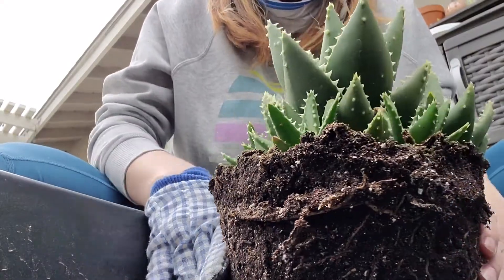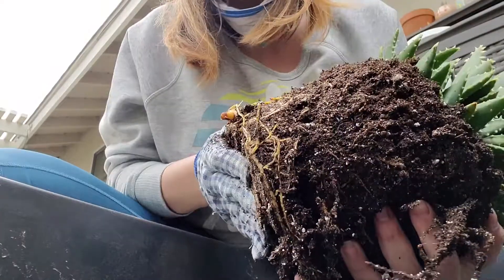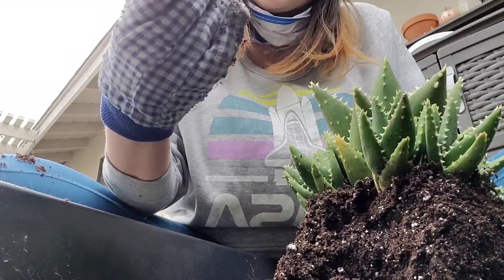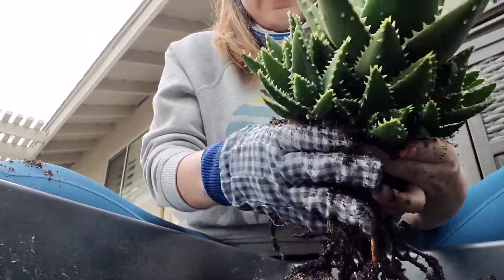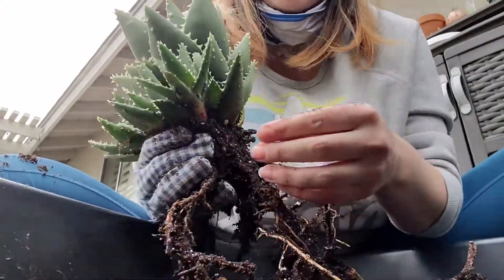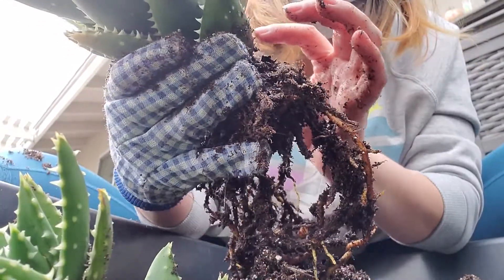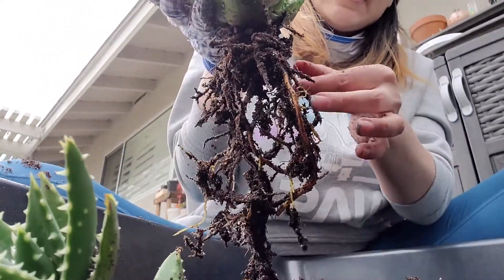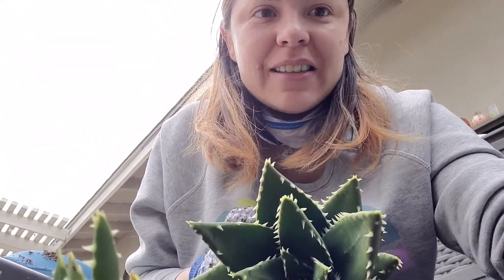Ep 2: De-pupping an Aloe Hybrid T-Rex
I wanted to pot this Aloe Hybrid T-Rex and use some of her aloe pups for a couple of arrangements.  Here is a quick video for all of us succulent lovers just starting out with making arrangements or collections.